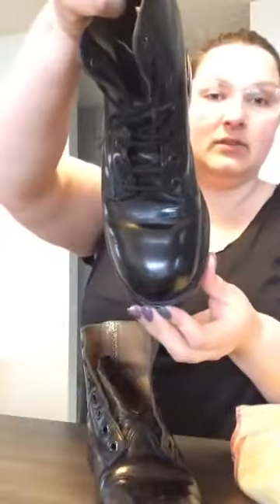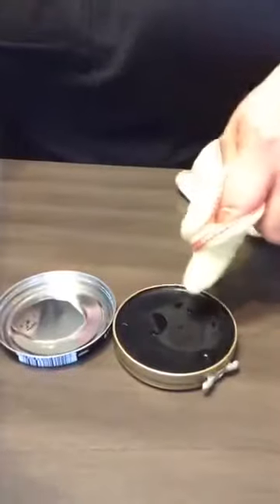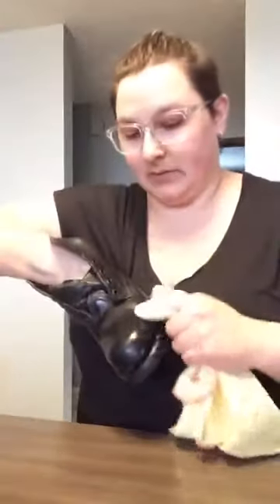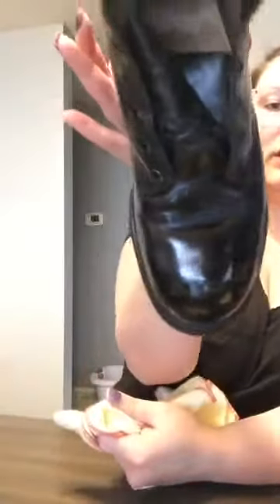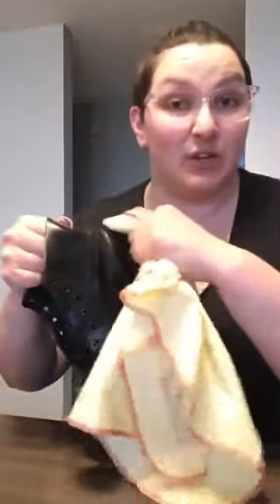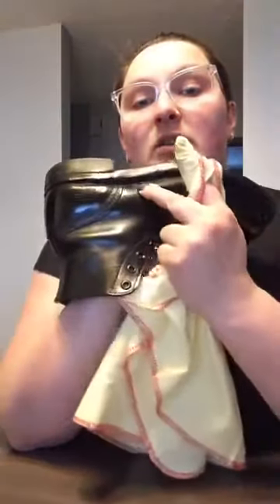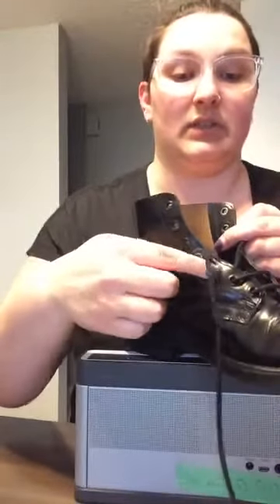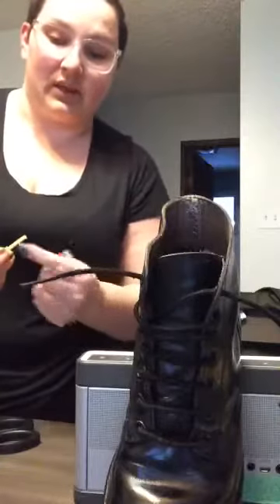Boot Polishing with CI Eidsness Hodges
CI Eidsness Hodges goes over the proper techniques for polishing and lacing of the cadet boot.